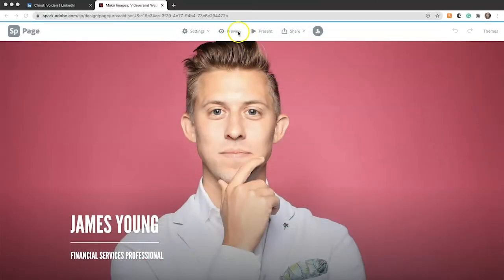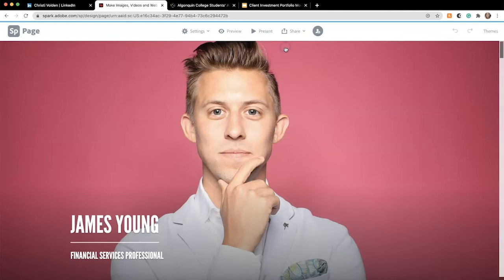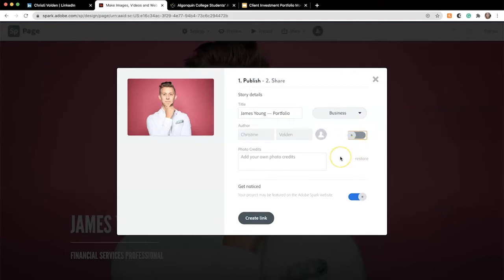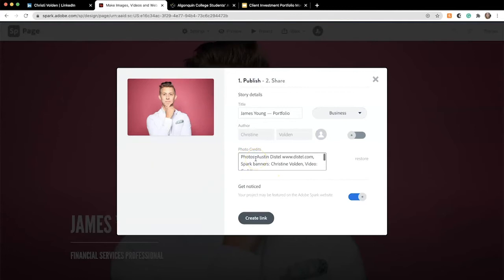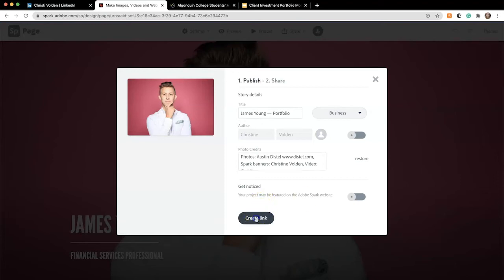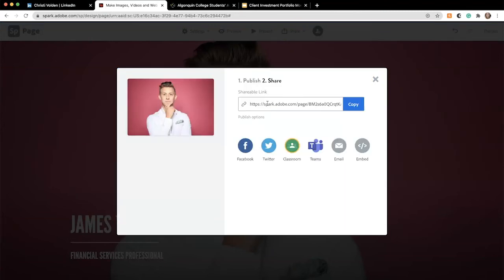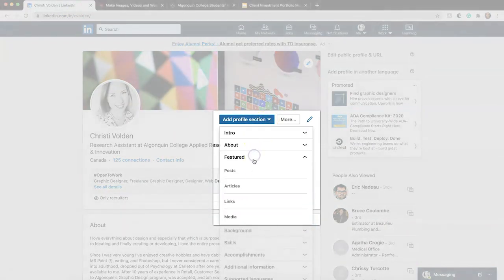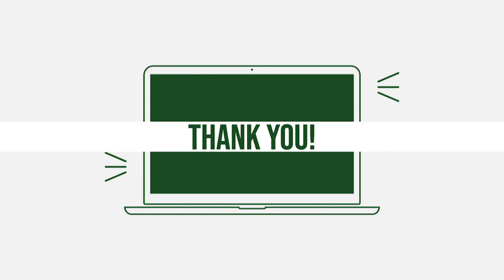Business Accounting & Financial Services. Step 9: Publish Share